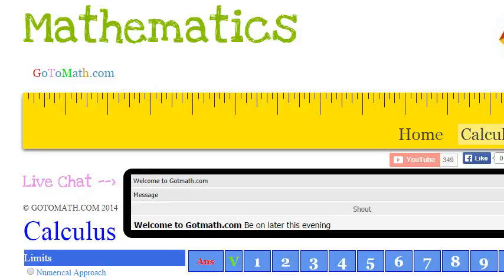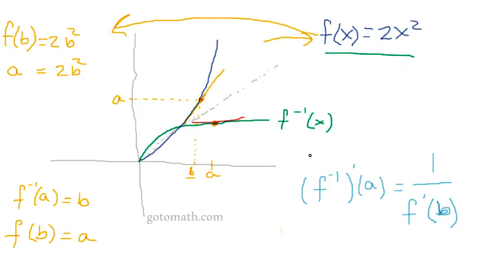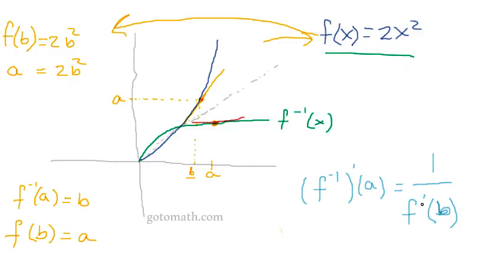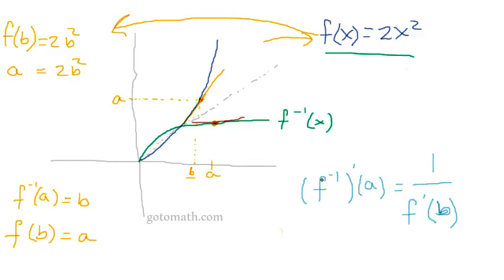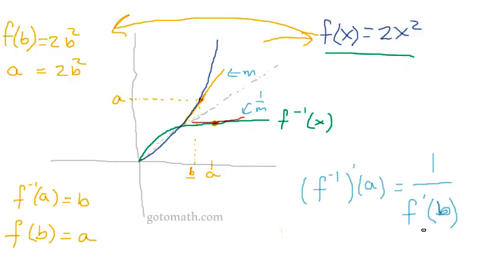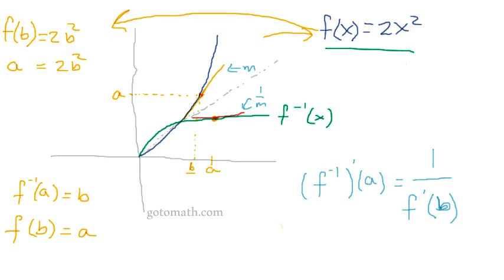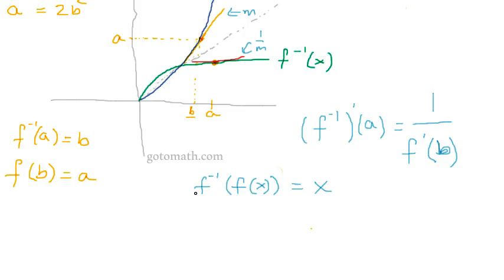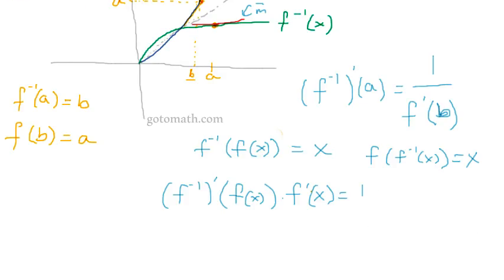Calculus Inverse Functions b3p1 Introduction part 3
Gotomath.com